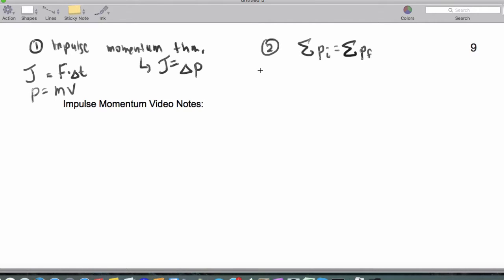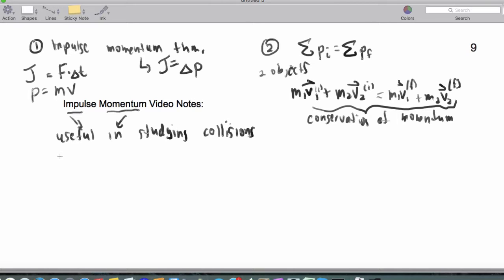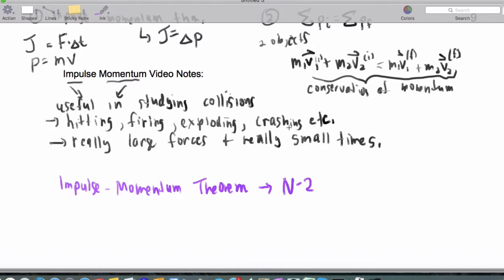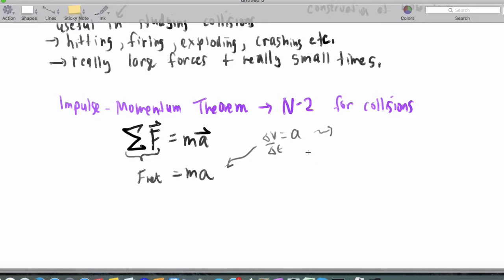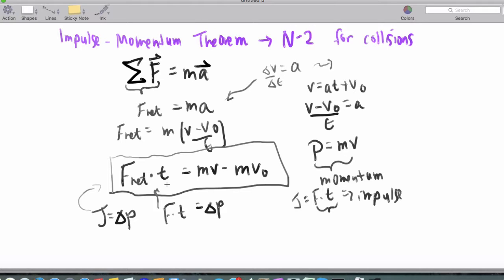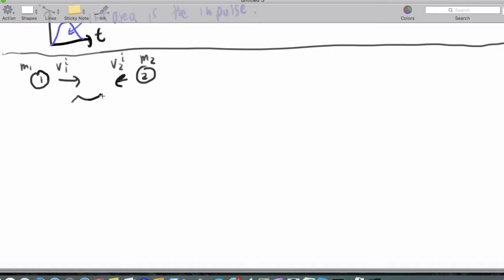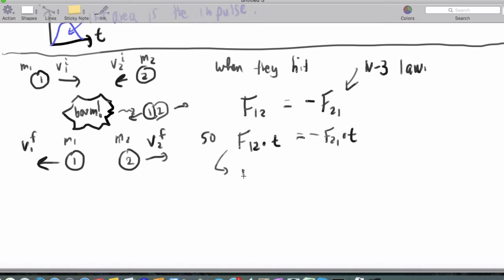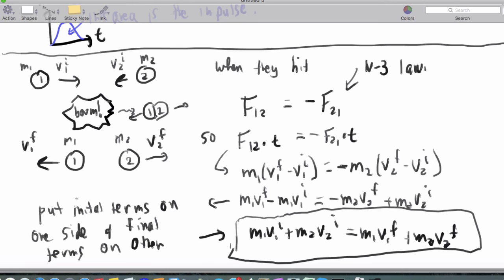AP Physics - Impulse Momentum Review